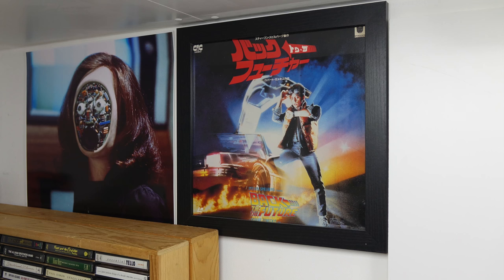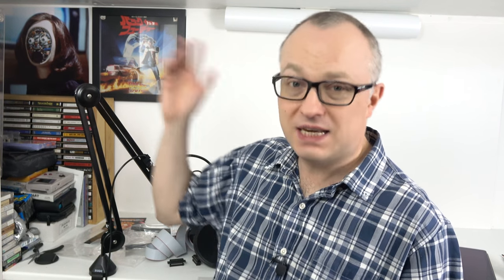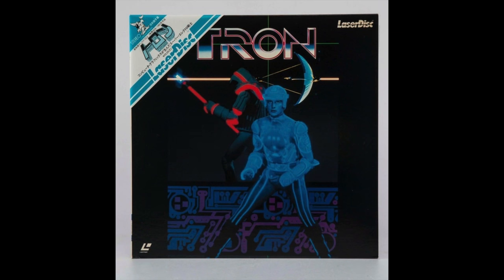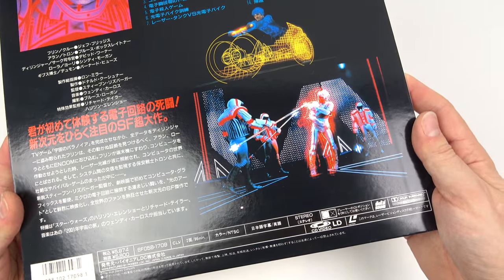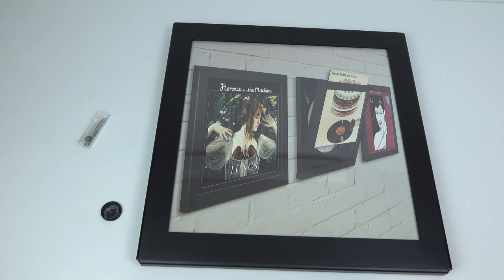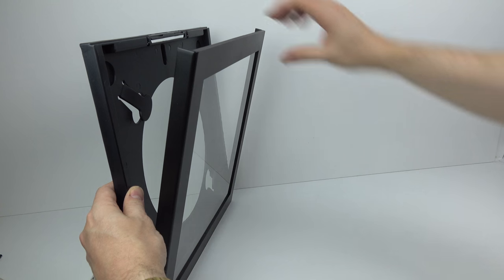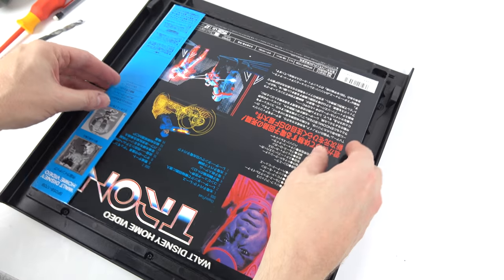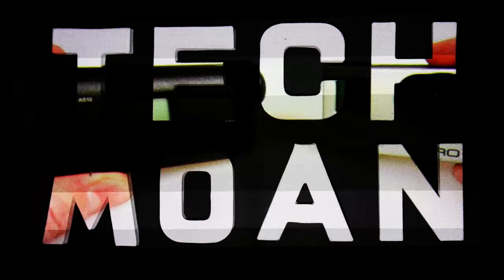LaserDisc Wall Art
Quick tip - unusual wall art with laserdiscs.
Vinyl Art Frame... Amazon UK Amazon US
This seems to be a cheaper alternative USA
Alternative frame that also displays the disc (but mounting is permanent)

Sometimes Patrons have early access to videos

FAQs
Q) Didn't you do this before once?
A) Yes I've covered this topic before a few years ago, however I get so many questions about the pictures on the wall, it seemed time for an update.

Q) How do I get a Fembot picture like yours?
A) I don't know - the seller on eBay came and went years ago.

Q) Why don't you mention prices
A) Prices change over time - I don't know what year you will be watching this.

Q) Why is this video 1080p60
A) I don't know, it was supposed to be 4K - that's what I unloaded to YouTube at 30fps.

Q) Why are you so bothered about the comments?
A) There's little point making videos that no one wants to see...so if people overwhelmingly don't like something, then it's better if I spend the time on something else

Q) You look a bit ill in this
A) I'm not in the best of health at the moment, hence why I wasn't in the mood for a lot of negativity.